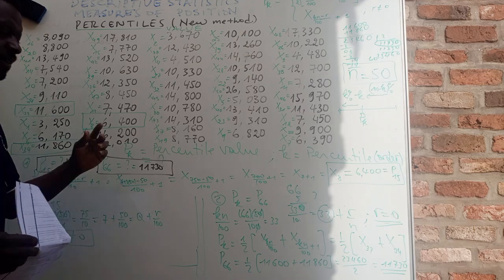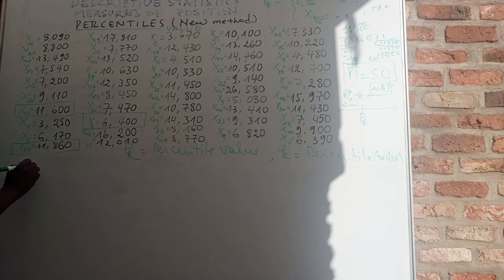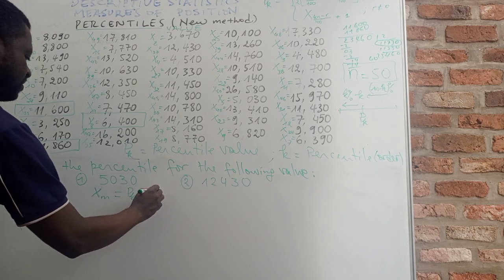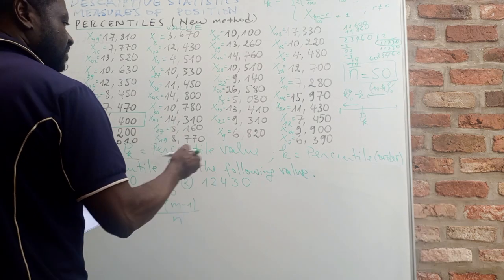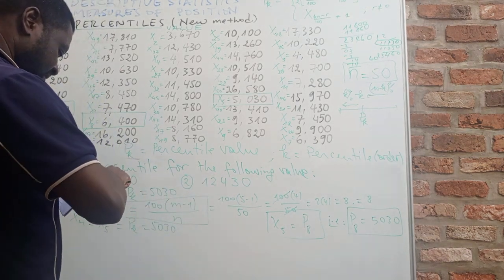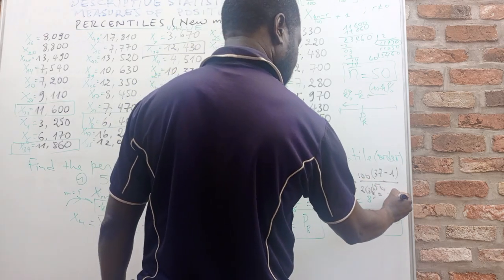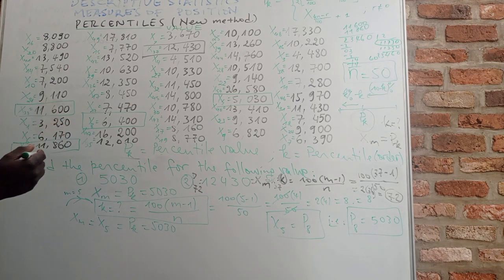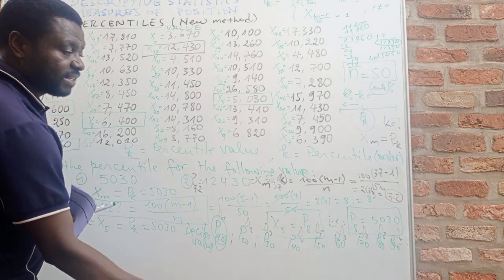video 23: maths for s5 ACC